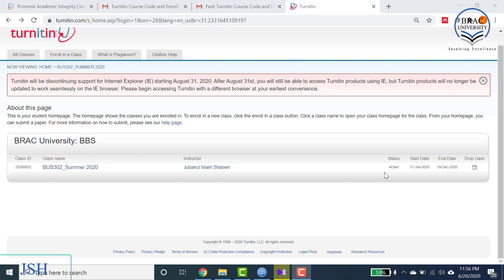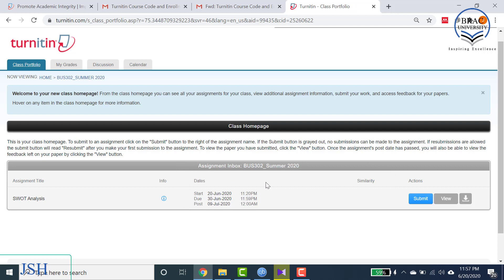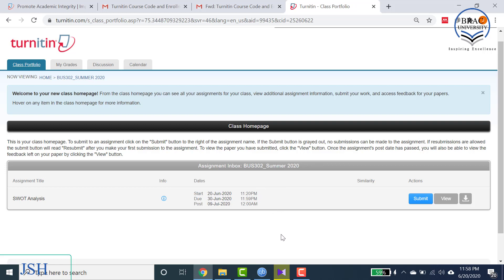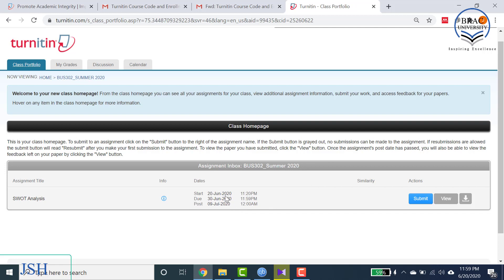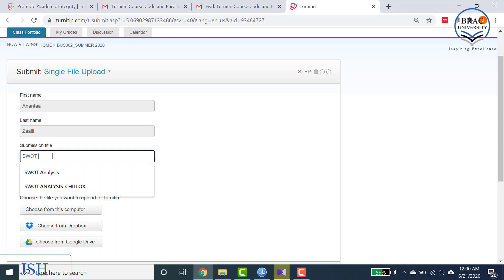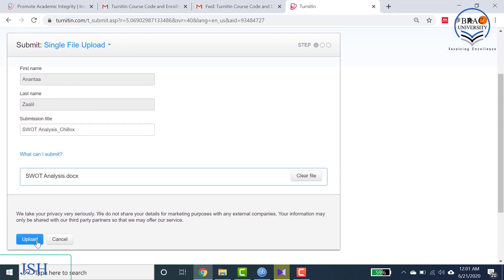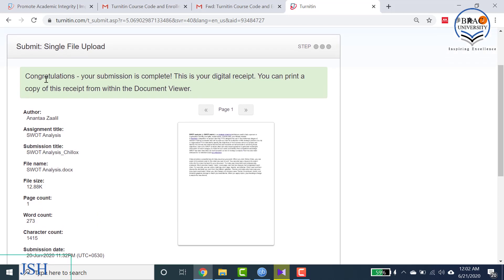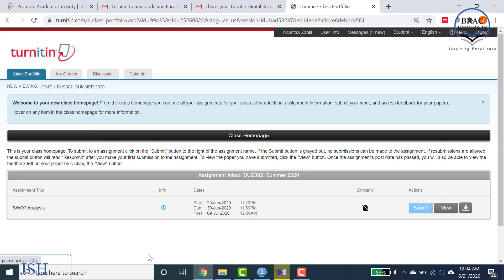BUS302_Turnitin Tutorial Part 2_JSH